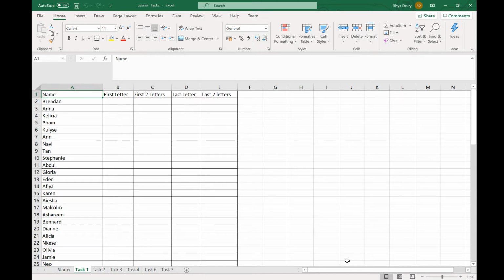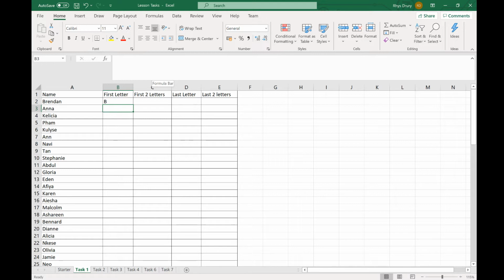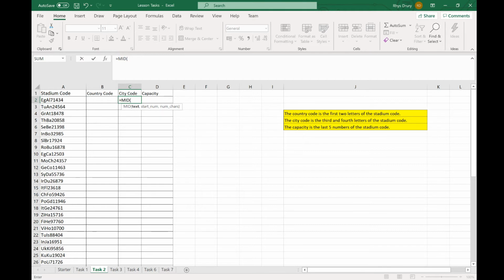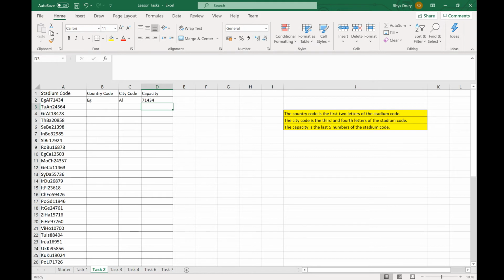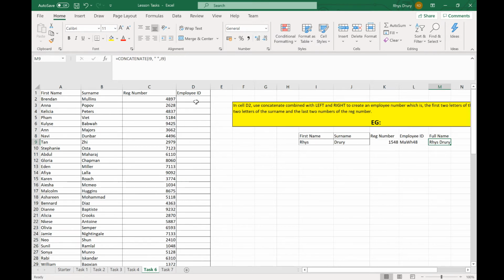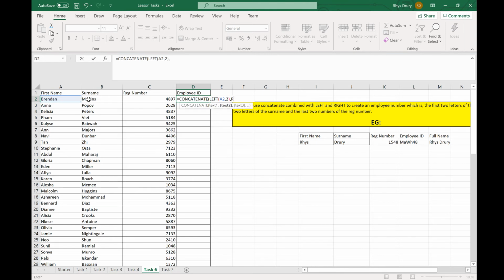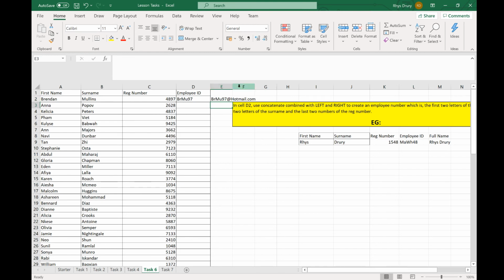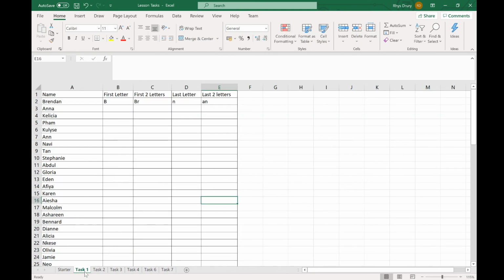Manipulating Text in Excel LEFT, RIGHT, MID & CONCATENATE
In this video I show you how to use LEFT, RIGHT, MID & CONCATENATE.
A very useful set of functions, especially for generating text using various elements of a cell, or a whole new piece of text such as an email address or login ID / password.